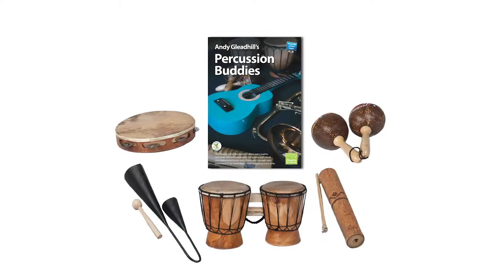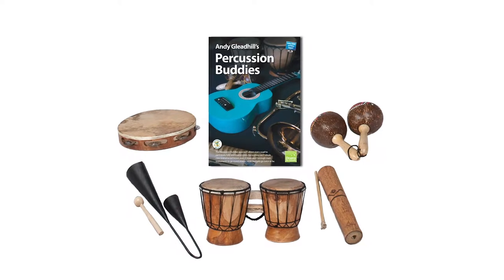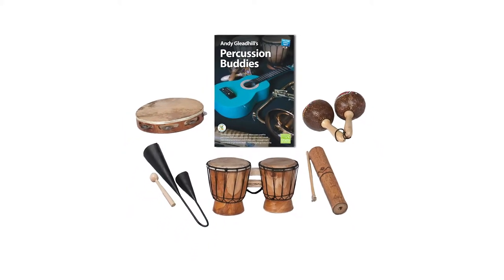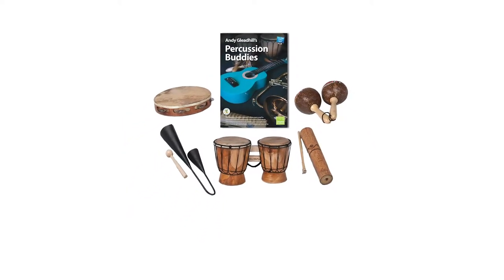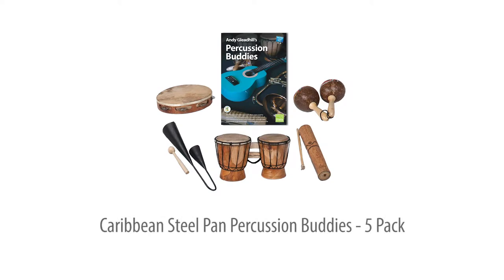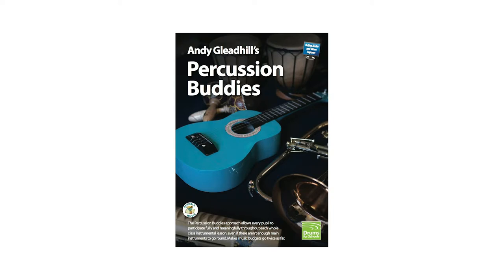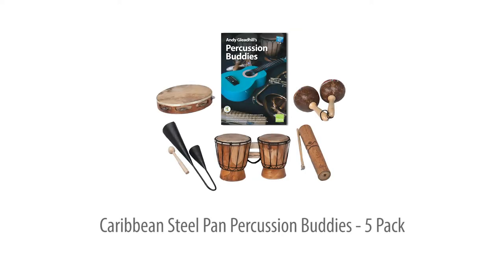Caribbean Steel Pan - Percussion Buddies - 5 Pack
This starter Percussion Buddies pack can be used with any main instrument but is particularly suitable for use in Caribbean Steel pan playing with Jumbies as the main instrument.

The Percussion Buddies concept is very simple: at the outset the class is divided up into pairs of 'Buddies'. The pairs take it in turn to play the main instrument of the lesson, whilst the one not playing the main instrument is the 'Percussion Buddy' and plays one of the percussion instruments in an accompanying role. The buddies exchange instruments several times during a lesson so that in each lesson both pupils have time playing both the main instrument and the percussion instrument but the point is that everyone is actively engaged throughout - there's no 'waiting for my turn'. The Buddy pairs can be the same for each lesson or pupils can change buddies from lesson to lesson at the discretion of the teacher.

The same principle can be applied to classes of any size and with any number of main instruments. If you have more than one main instrument for every two pupils you'll need fewer buddy pairs but if main instruments are in really short supply, you might even need some buddy trios or quartets, with two or three percussion buddies per main instrument.